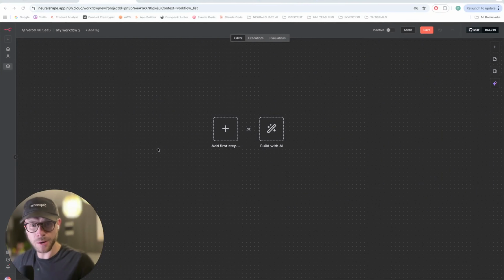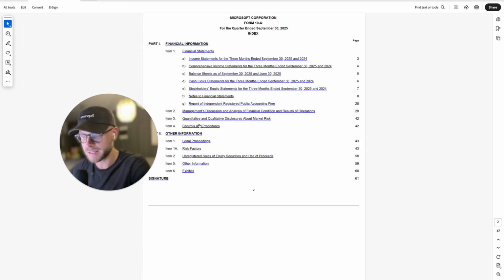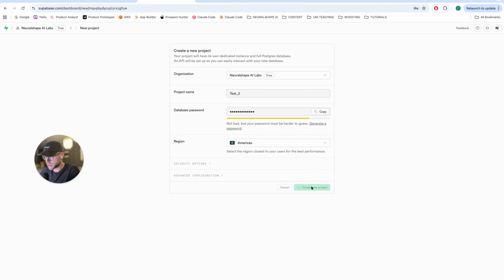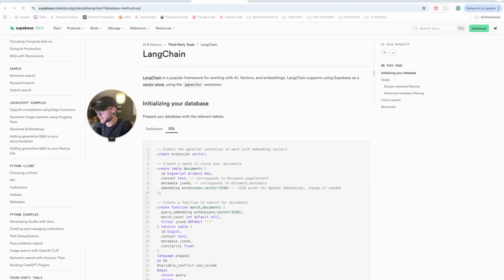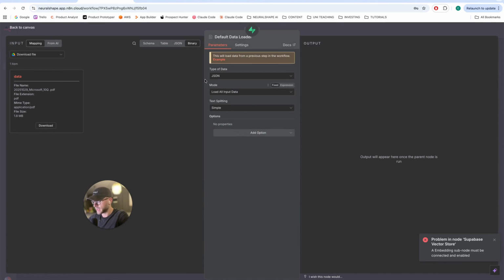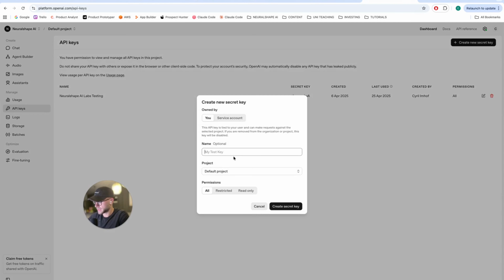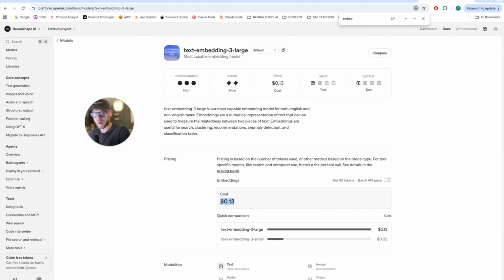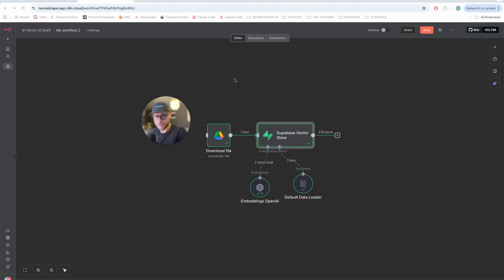Set up Supabase Credentials in n8n in 5 minutes (For AI RAG Agents)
🤝 Our daily learnings engineering AI since 2023 can enhance your business, let's talk:

This is how you setup your Supabase credentials in under 5 minutes so you can build advanced AI Agents using RAG (Retrieval Augmented Generation). For example to access a vast array of PDF's such as Financial Reports, Risk Reports, Client Documents or Legal Documents. Additionally, we also cover how to set up OpenAI Embedding Model credentials in the remaining 5 minutes.

⏱️ Timestamps:
00:00 What we're covering
00:08 Why RAG AI Agents
00:43 Set Up Supabase Credentials
05:00 Set Up OpenAI Embedding Models